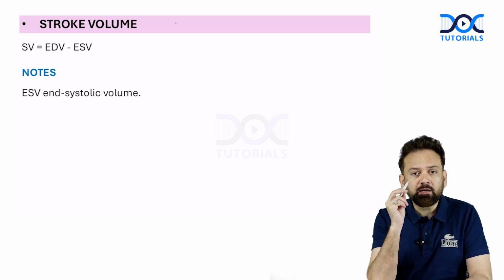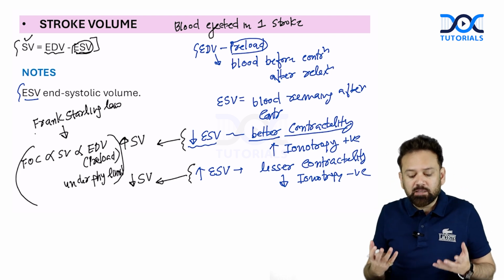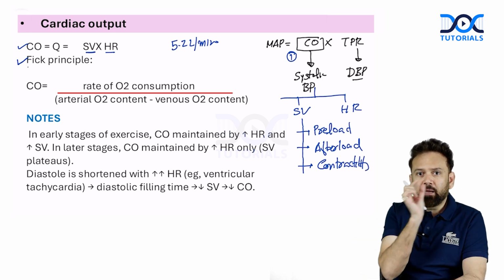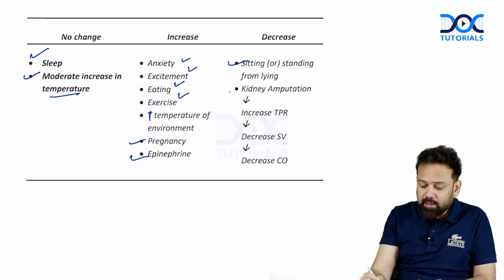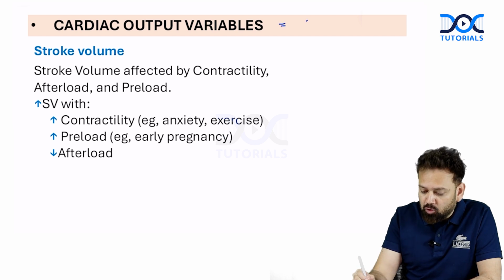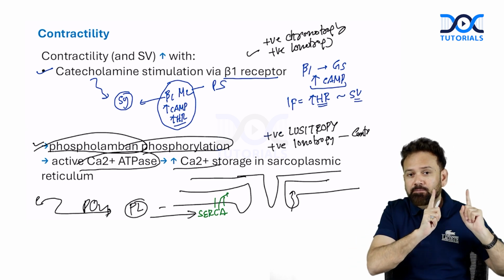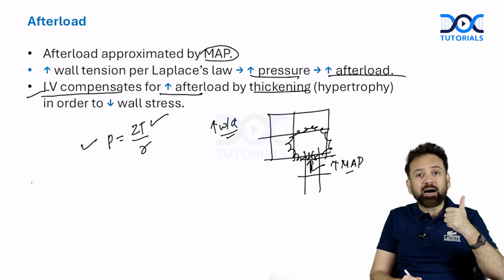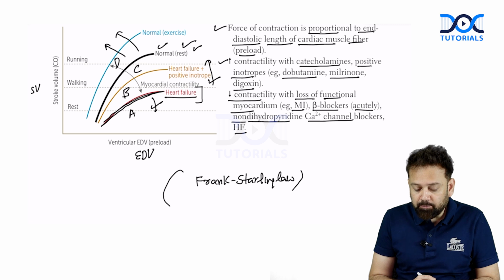Stroke Volume & Cardiac Output Physiology | Sample Video by DocTutorials V5 | Dr Naveen Porwal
Welcome to this Cardiac Physiology tutorial where we explain key concepts such as stroke volume, preload, afterload, and ejection fraction. This video is designed to help medical students and professionals master these fundamental principles of cardiac function and understand their roles in heart failure, cardiac output, and ventricular performance.

DocTutorials offers detailed explanations of complex topics like cardiac output, stroke volume, and ejection fraction, and more, all tailored to help you understand these concepts in depth. Our V5-powered solutions provide high-quality, interactive content, ensuring you grasp the full picture and apply it to clinical practice.

In this video, you'll learn:

Stroke Volume: The amount of blood ejected from the heart in one beat and the factors that affect it.

Preload & Afterload: Understanding these concepts and their relationship with stroke volume.

Ejection Fraction: How it's calculated and its significance in ventricular function.

Frank-Starling Law: The relationship between preload and force of contraction.

Cardiac Output: How it relates to stroke volume and heart rate, and how it impacts blood pressure and circulatory health.

DocTutorials is your go-to platform for medical education. With V5-powered learning solutions, we provide high-quality, exam-focused content for students preparing for NEET PG, FMGE, MBBS, and other exams. DocTutorials ensures you understand the underlying physiology so you can confidently tackle clinical cases and exam questions. Whether you're preparing for a cardiac exam or want to improve your knowledge of cardiology, our platform is here to help!

Why Choose DocTutorials with V5 Solutions?
DocTutorials is known for its conceptual clarity and in-depth explanations. V5-powered learning takes your study experience to the next level, helping you retain key concepts and apply them effectively in exams and real-life clinical situations. We use interactive tools, quizzes, and Q&A sessions to ensure comprehensive learning, allowing you to revisit topics and reinforce your understanding at your own pace.

With DocTutorials, you can be sure that you are getting a complete, structured learning experience. Whether you're a medical student or a professional, our resources are designed to help you master concepts in cardiology, physiology, and other medical disciplines.

0:00 - Introduction: Overview of Cardiac Physiology Concepts
0:08 - Stroke Volume: Definition and Physiological Relevance
1:00 - Preload: What is Preload and How It Affects Stroke Volume
1:50 - End-Systolic Volume (ESV): The Role of ESV in Stroke Volume
3:00 - Frank-Starling Law: How Preload Affects Contraction Force
4:30 - Ejection Fraction: Calculation and Importance
5:55 - Cardiac Output: Stroke Volume and Heart Rate Explained
6:45 - Exercise and Cardiac Output: Physiological Response to Physical Activity
8:00 - Inotropes and Chronotropes: How They Impact Heart Function
9:10 - Cardiac Output in Heart Failure: Ejection Fraction in Heart Failure
10:00 - Blood Pressure and Cardiac Output: Relationship Between BP, TPR, and Cardiac Output
11:00 - Mean Arterial Pressure (MAP): Understanding MAP and Its Role in Afterload
12:00 - Pulse Pressure: What It Is and Its Clinical Significance
13:00 - Summary of Key Concepts: Preload, Afterload, and Stroke Volume Interactions
14:00 - Conclusion: Recap and Final Thoughts on Cardiac Physiology